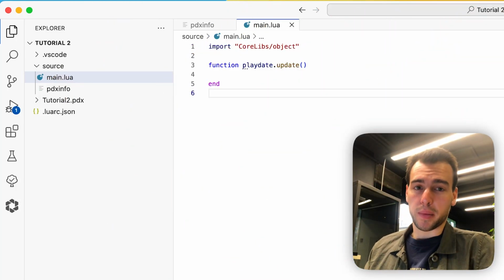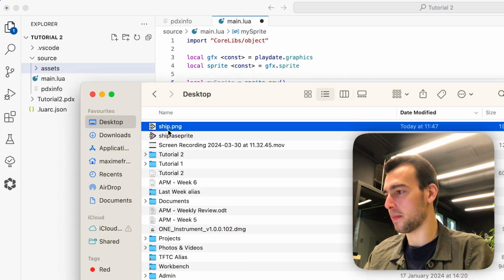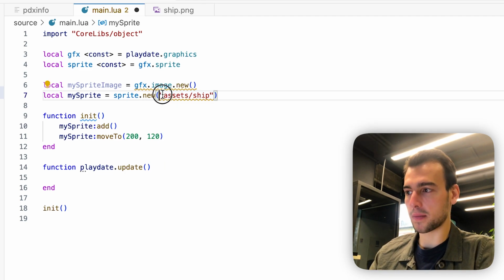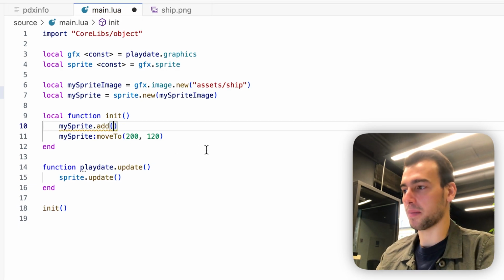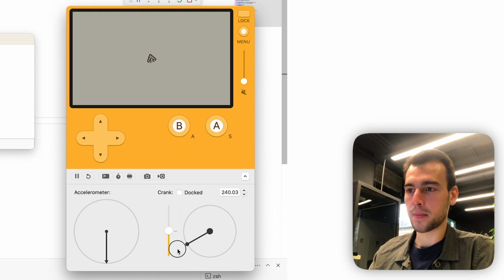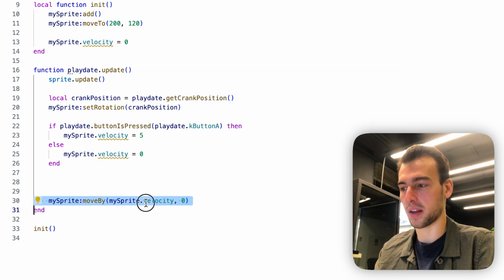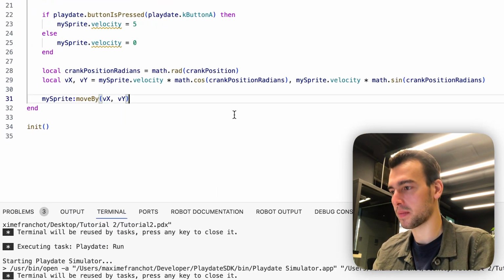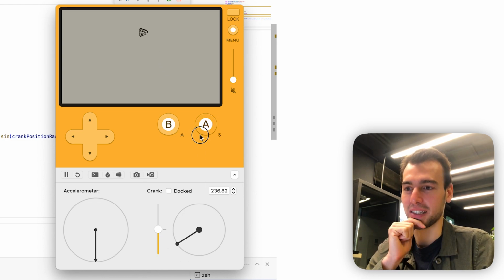CREATE YOUR FIRST SPRITE! (Playdate.sprite + crank) - Playdate Tutorial 2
What's going on, Playdate community! In this tutorial, we’ll cover everything you need to get started with your first sprite, including getting the game loop set up, adding a sprite on screen, and using the crank! Warning: Some explanations of lua magic are also included.

Let’s make your first game come alive! 🎮✨

🔗 Resources:

Playdate SDK: sdk.play.date